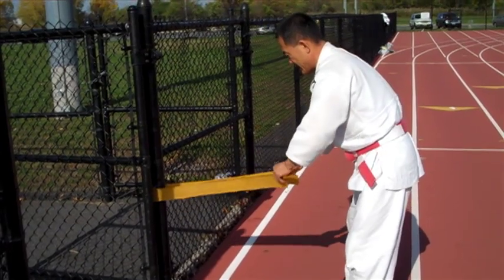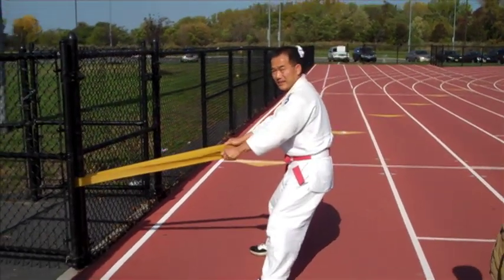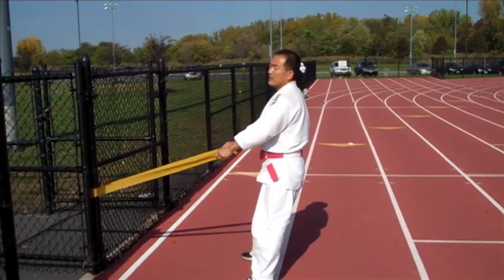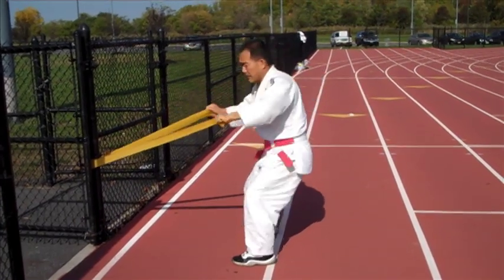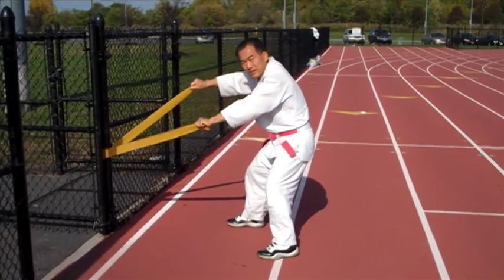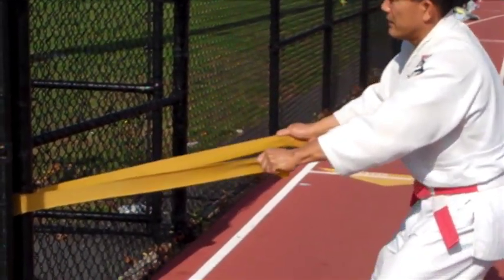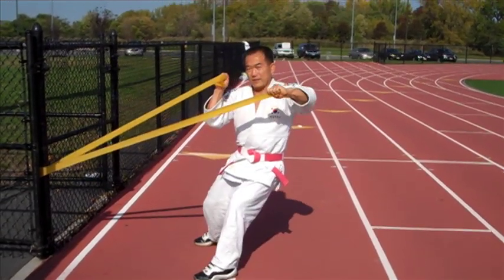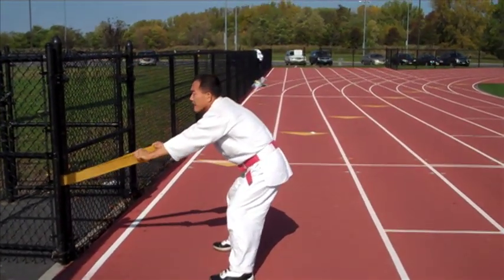Judo Rubber Band Training Part 1